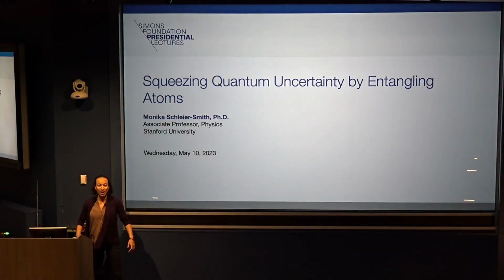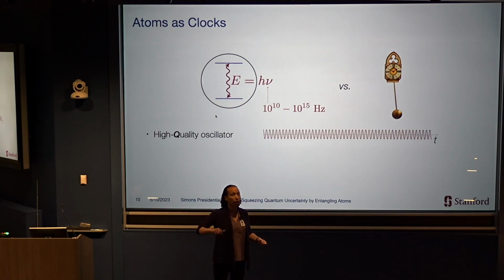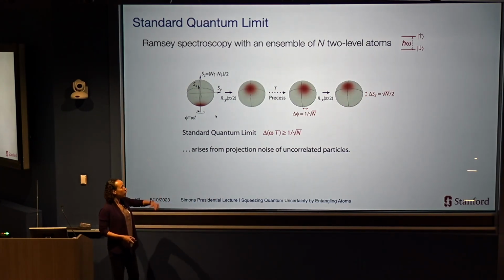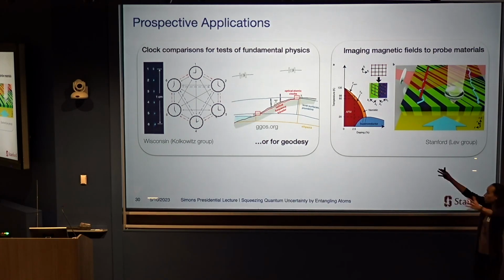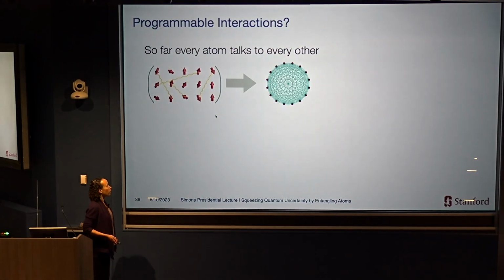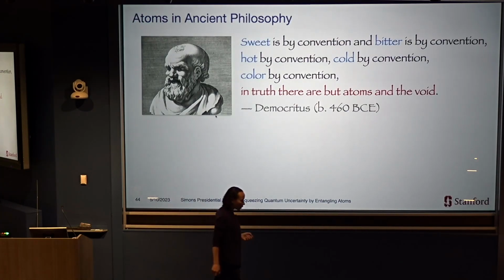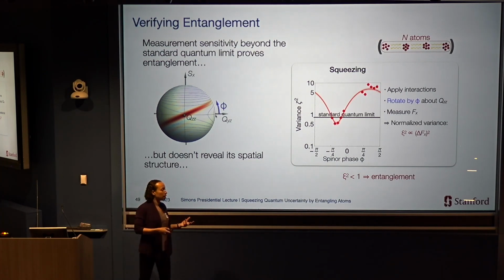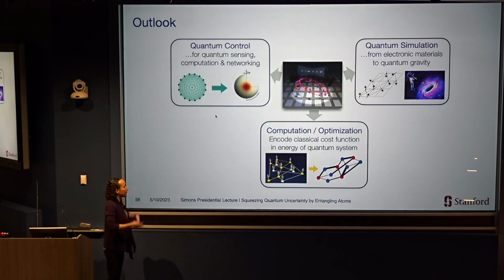Monika Schleier-Smith - Squeezing Quantum Uncertainty by Entangling Atoms (May 10, 2023)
Quantum uncertainty hampers the precision of state-of-the-art measurements of time, magnetic fields, acceleration and gravity. Pushing these measurements to their ultimate limits requires engineering entanglement, that is, controllably introducing correlations into the randomness inherent in the probabilistic nature of quantum mechanics.

In this lecture, Monika Schleier-Smith will describe experiments in which clouds of atoms are manipulated with laser light to generate entanglement that squeezes quantum uncertainty for improved measurement precision. She will also touch on broader opportunities for leveraging the experimental toolbox of atoms and photons in areas ranging from quantum computation to table-top simulations of quantum gravity. More details